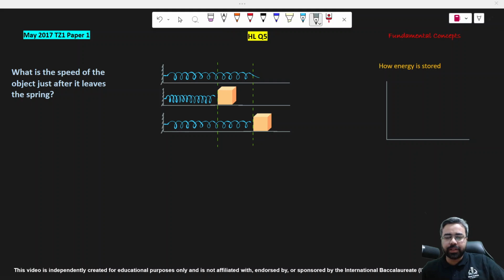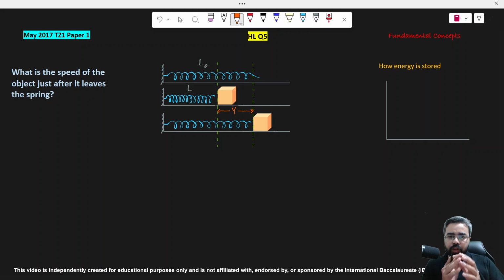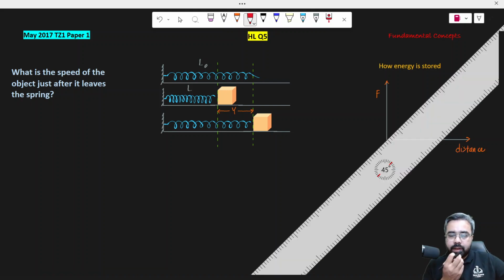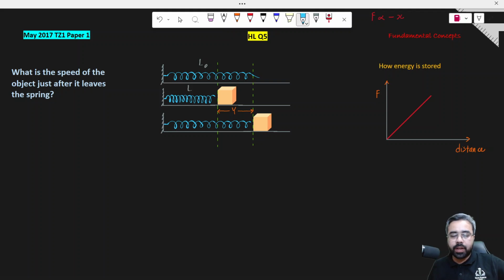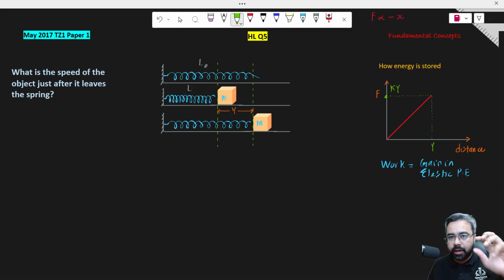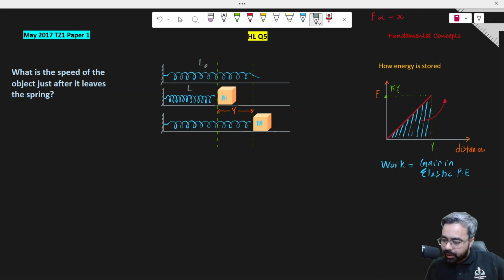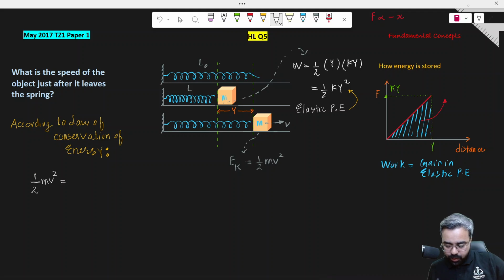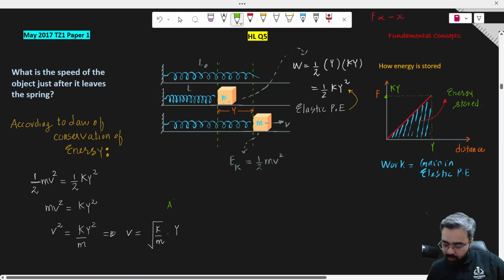A.3 Conservation of Energy I Energy transfer from spring to block I M17 TZ1 HL Q5